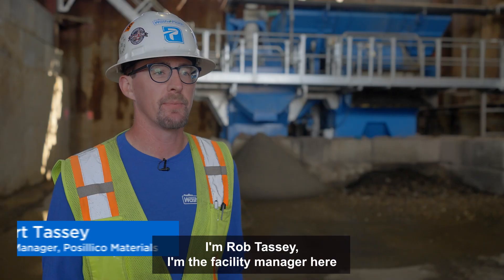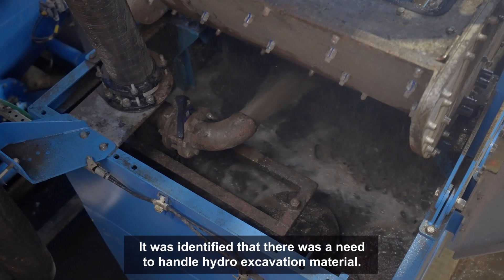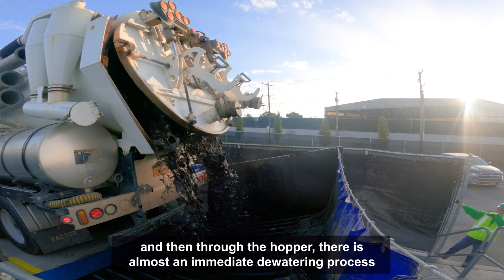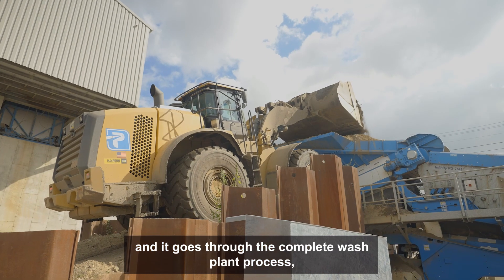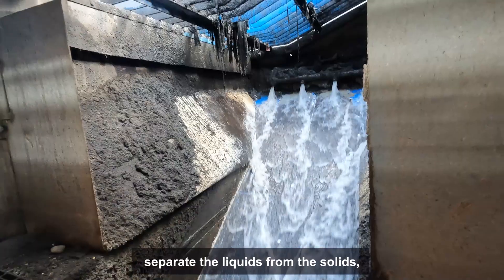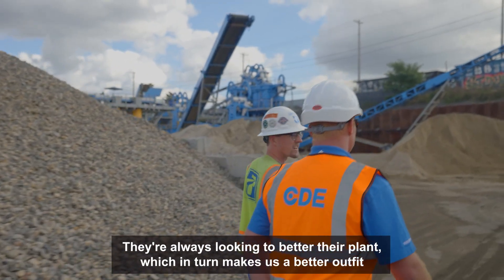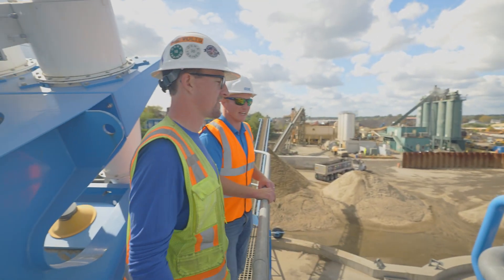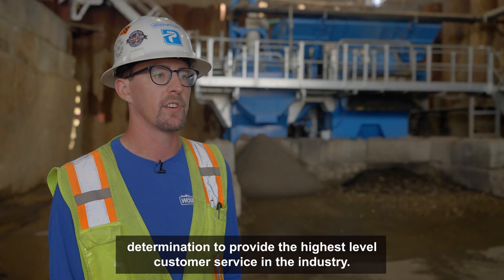Posillico Materials LLC Invests in CDE HYDRO:TIP™ Tipping System for Processing Hydrovac Waste.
CDE’s HYDRO:TIP™ solution allows Posillico to process wet waste with ease and efficiency. It can handle waste mud, fluid and clay material in a cost-effective and responsible manner, facilitating the recovery of high quality sand and aggregates that can be re-sold to generate additional revenue streams.

With a 20tph capacity, Posillico’s HYDRO:TIP™ can accept up to four 11,000 liter tankers per hour with hydro excavation waste.

Up to 85% of hydrovac material coming into Posillico’s Farmingdale facility is being reclaimed through its HYDRO:TIP™ solution, recovering products including +#4 aggregates and 0 - #4 sands.